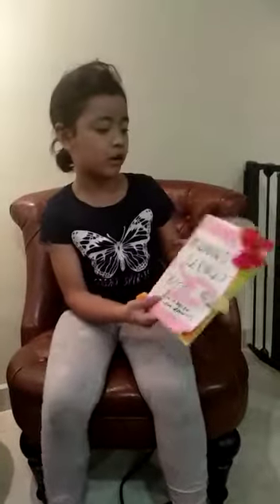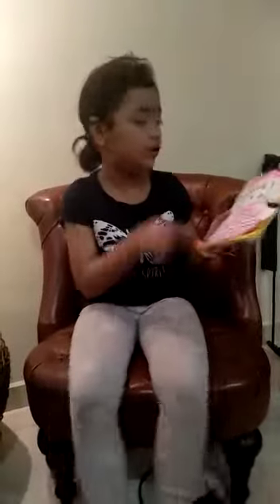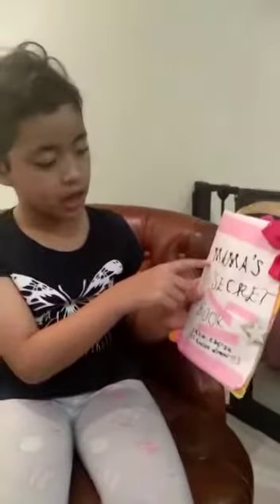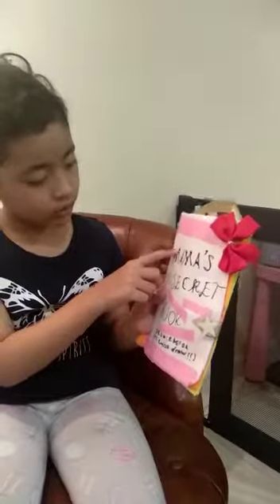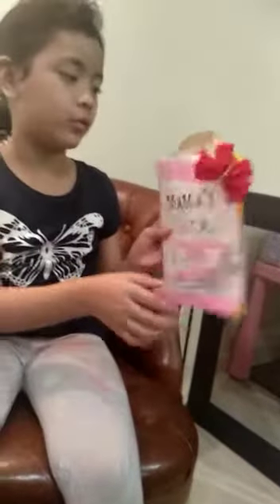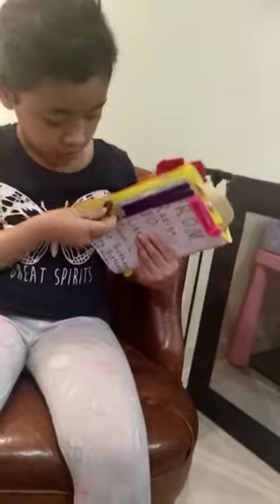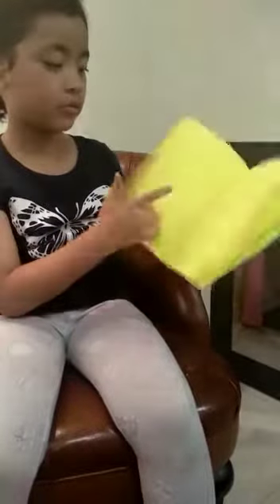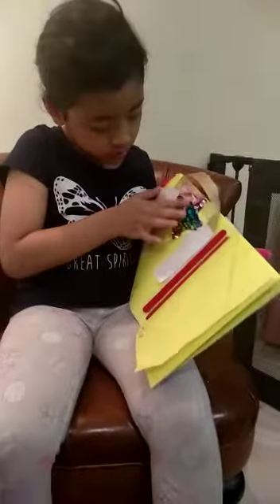Kids arts&craft activity - Mom's Birthday Notebook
How to make notebooks with arts and crafts materials for kids